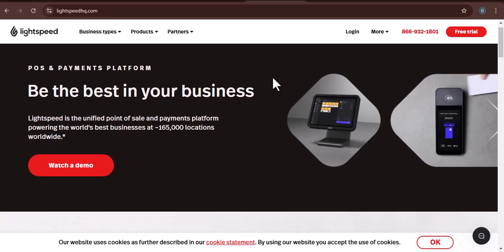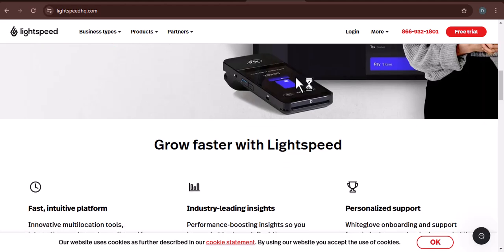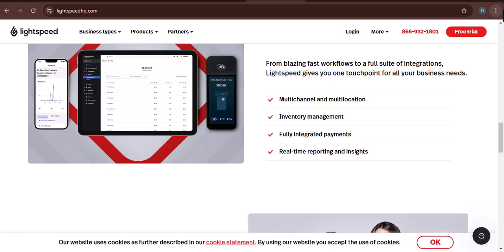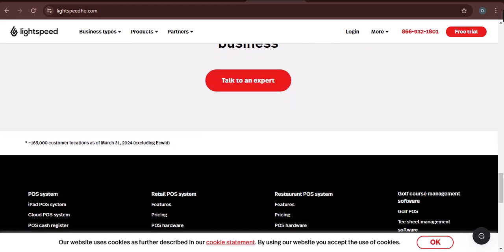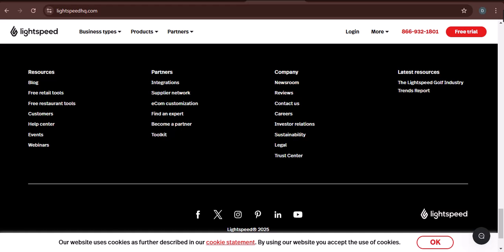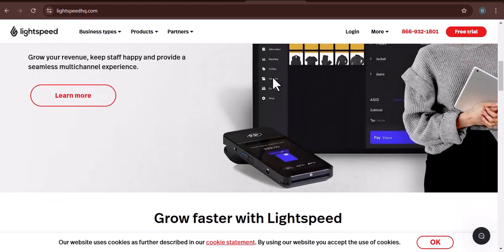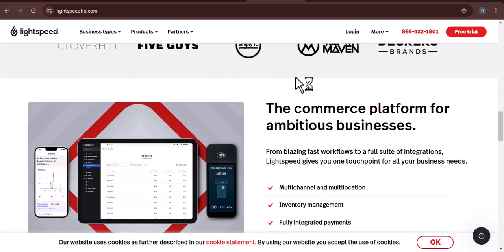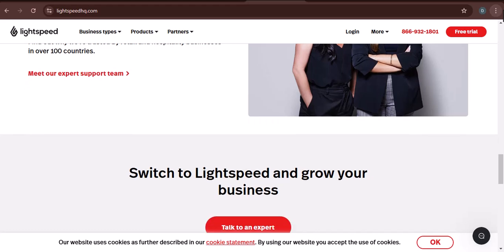How do I add a payment method on Lightspeed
In this video, you will learn about How do I add a payment method on Lightspeed

9 YouTube Channel Ideas to Help You Choose Your Own

✅IGNORE THIS
Related Search: